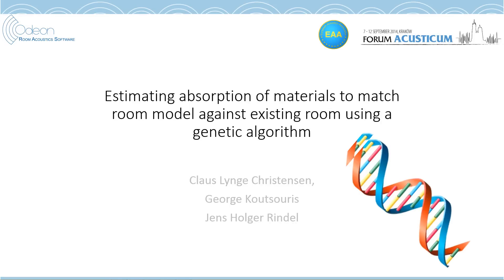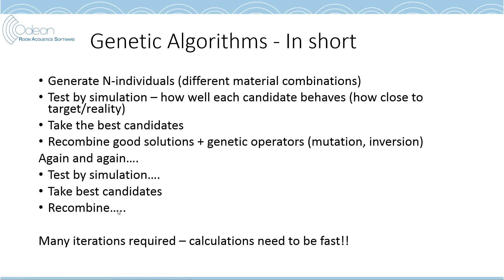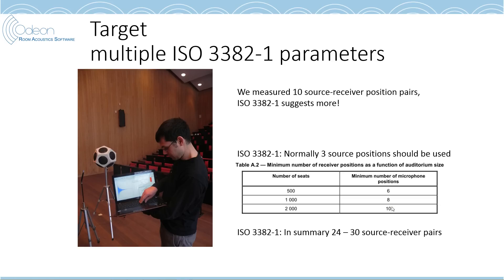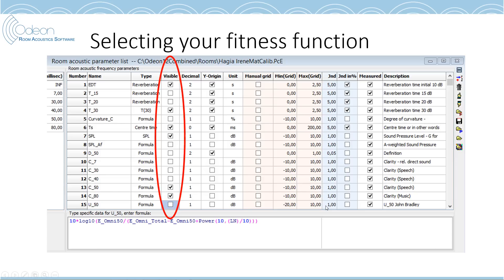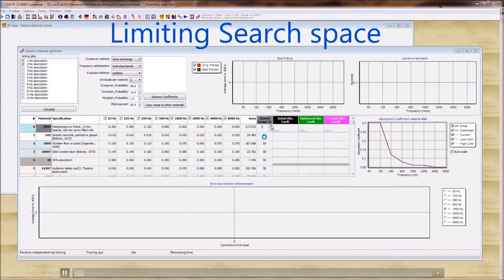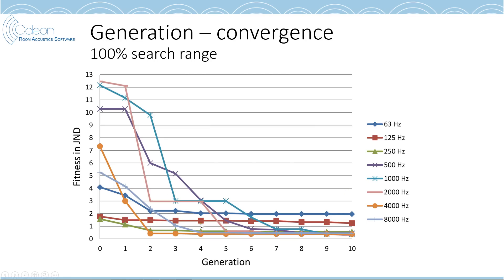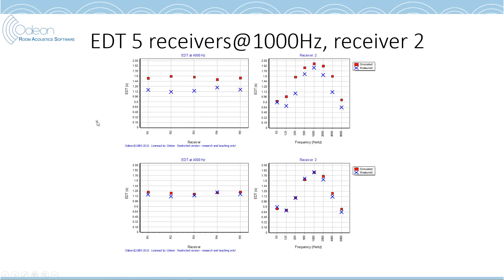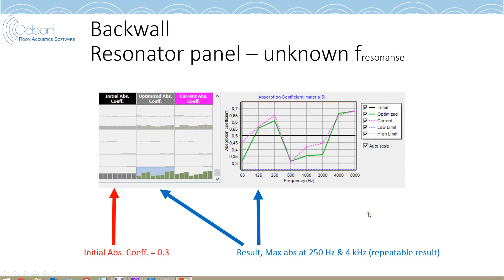Matching materials to real room response with algorithms in ODEON Room Acoustics Software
Match your model to measurements automatically! ***Press 'C' for subtitles. Para Español, active subtítulos y vaya a los ajustes.***

The Genetic Material Optimizer is a tool for modifying materials in the room in order to match simulated room acoustic parameters to measured ones. This is very useful when an existing room needs to be improved acoustically using simulations, while the real materials are not completely known. Using this tool makes it possible to "calibrate" the ODEON model to the real one.

This presentation was originally made for Forum Acusticum 2014.

0:00 Intro and agenda
0:47 Problem to be solved
1:21 Genetic Algorithms
3:18 Target acoustic parameters
3:58 Fitness function and JND
6:07 Defining search space
7:10 Auditorium case study
8:23 Error before and after fitting
9:27 Simulated vs. measured results
10:57 Estimation of resonator panel resonance
11:50 Demonstration of material optimizer
13:40 Conclusions